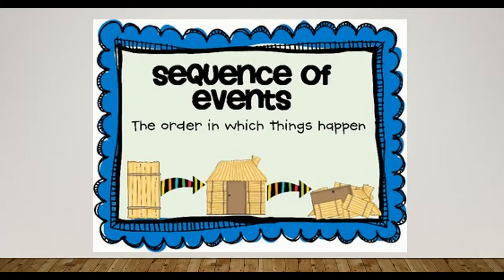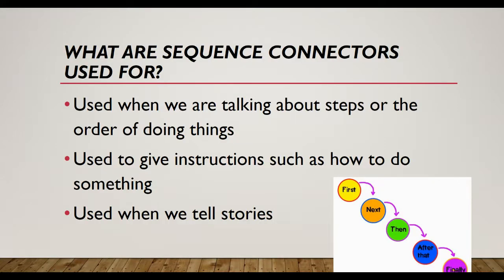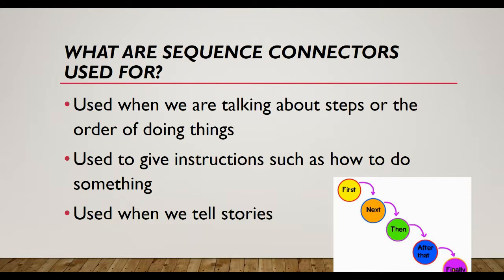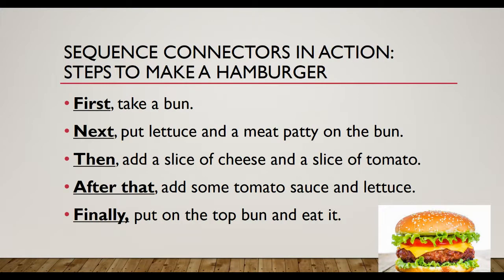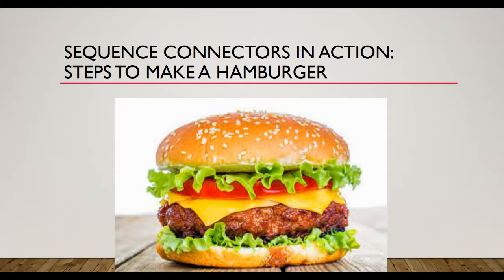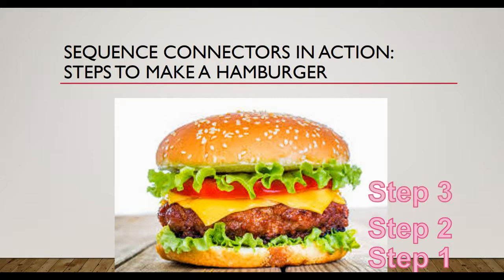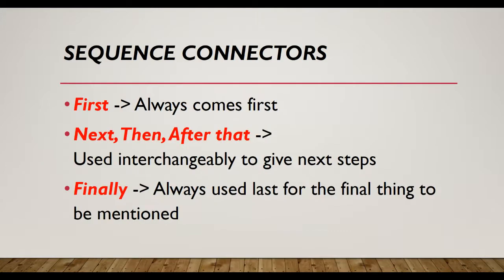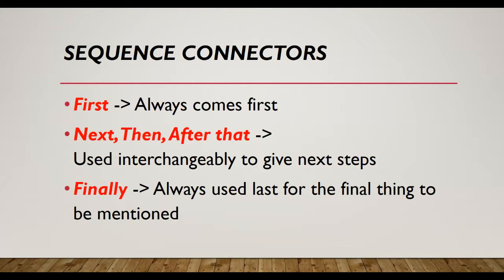Grammar: Sequence Connectors